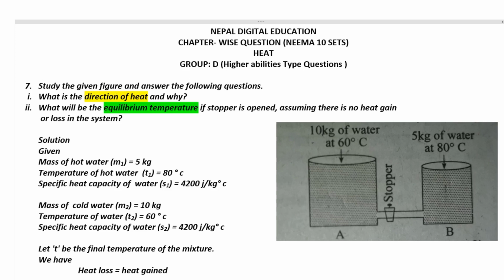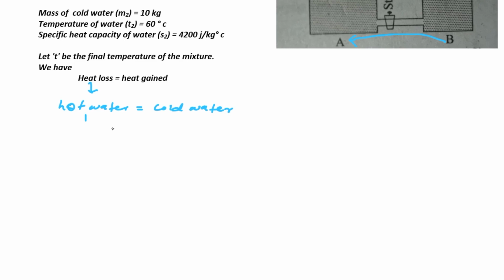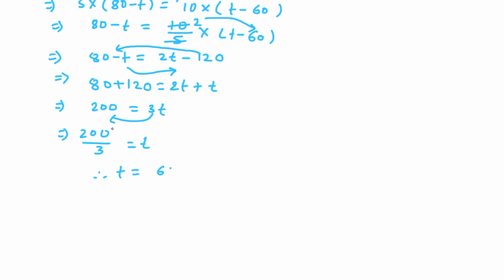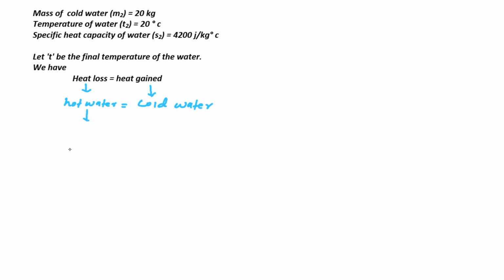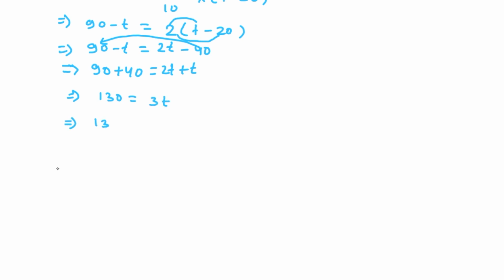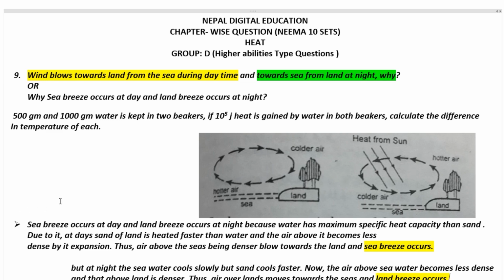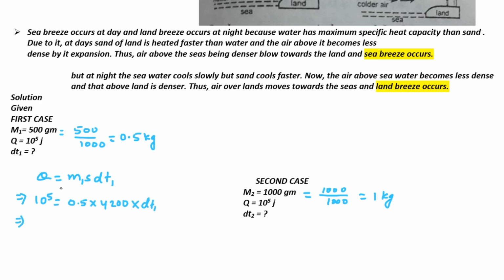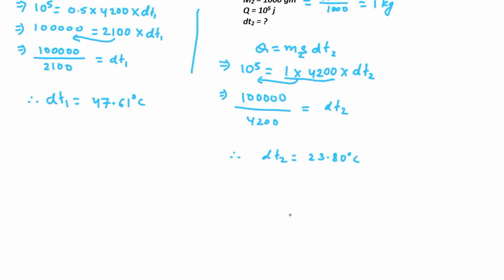HEAT NUMERICAL PART 3/CLASS 10(S.E.E) /2076/NEEMA 10 SETS /CHAPTER-WISE CONCEPT/PAGE NO: 106/107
Learn how to solve Numerical problem of HEAT of class 10.